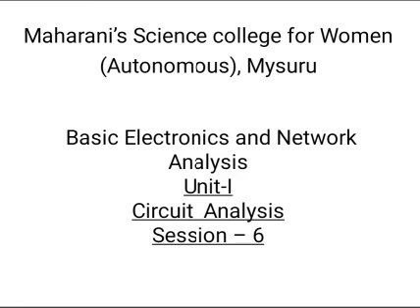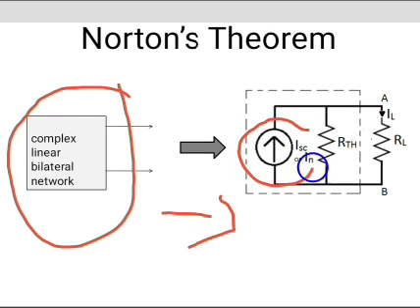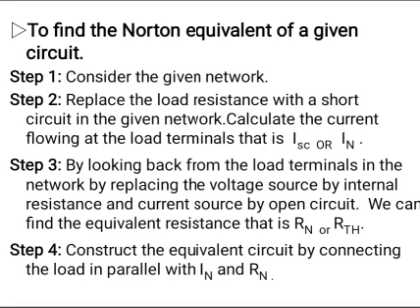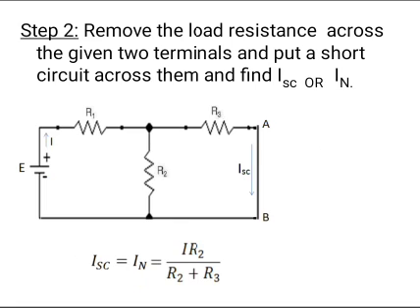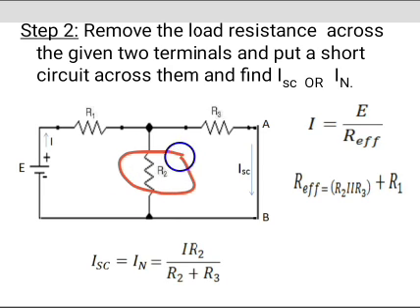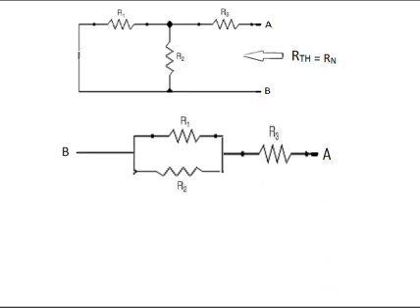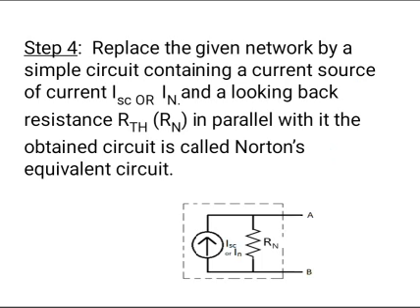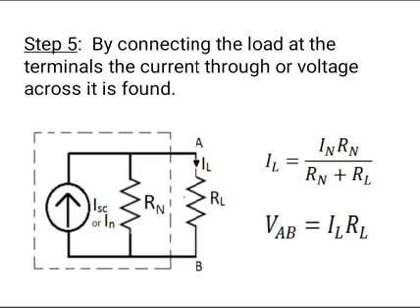Network analysis(Norton's theorem)